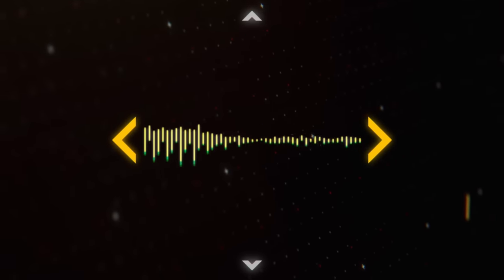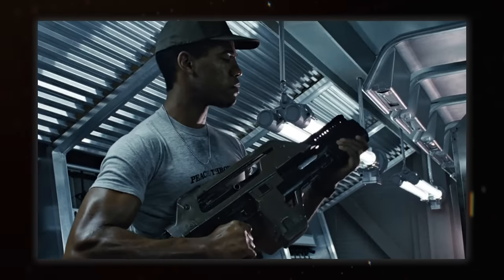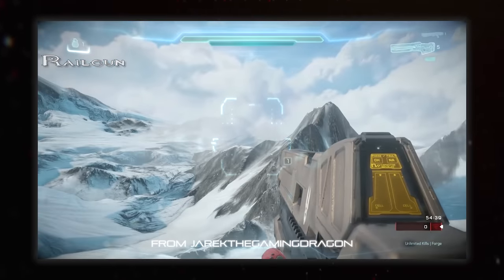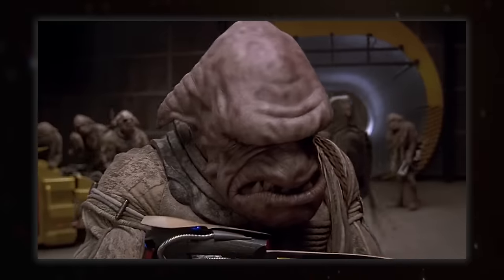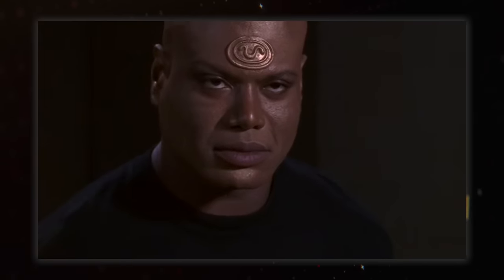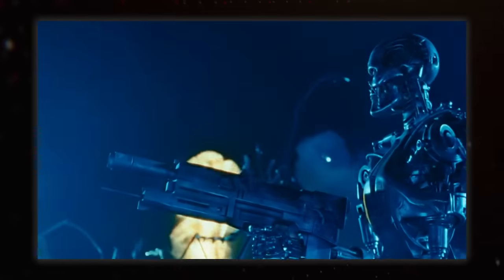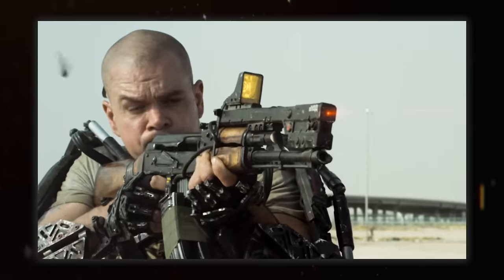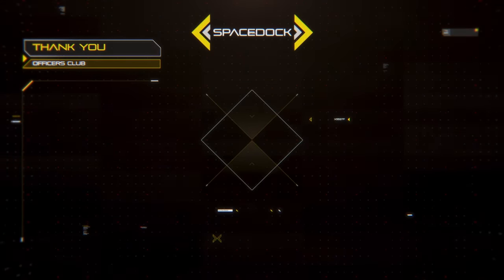Why Are Sci-Fi Guns So Weird?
Spacedock delves into science fiction firearms.